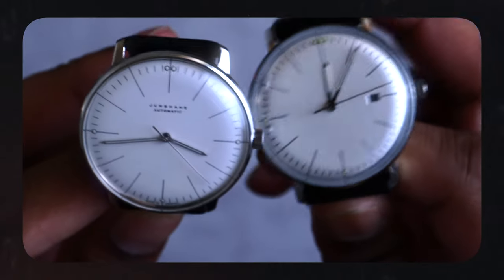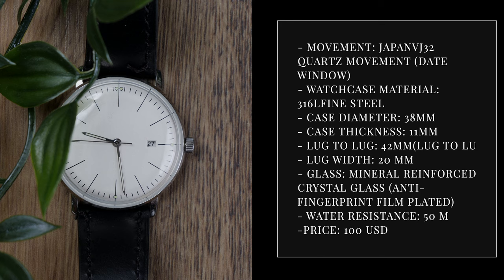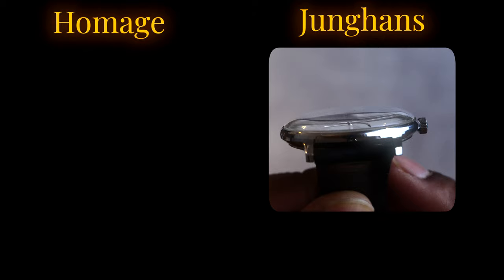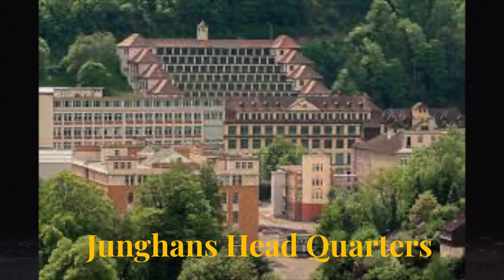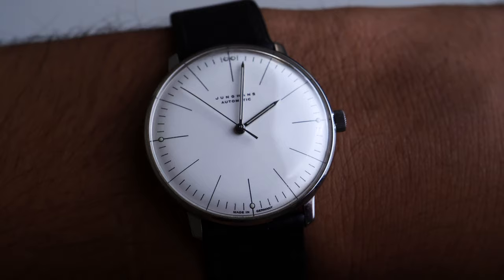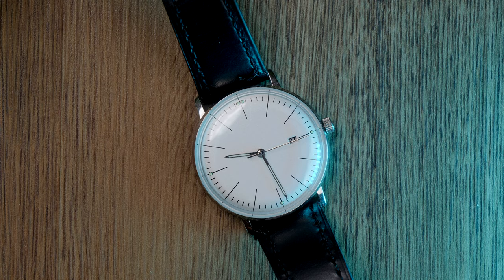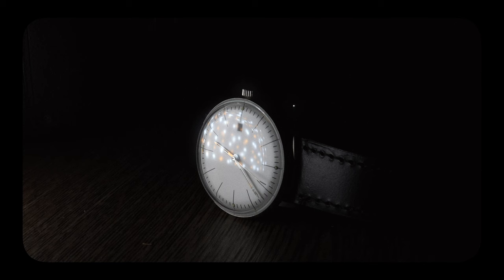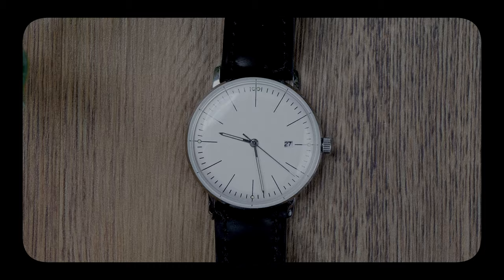Junghans 38mm Max Bill and a Steeldive Homage 38mm ⎮ Review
This was a bit rushed, but I hope you still enjoy it :)